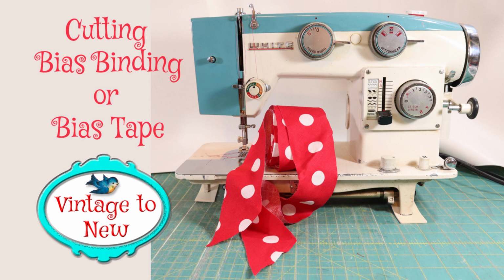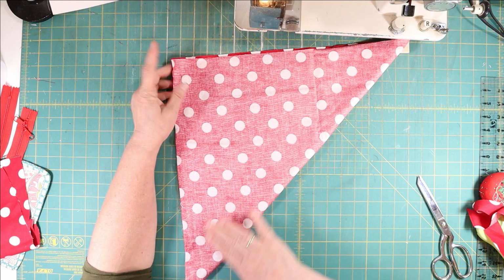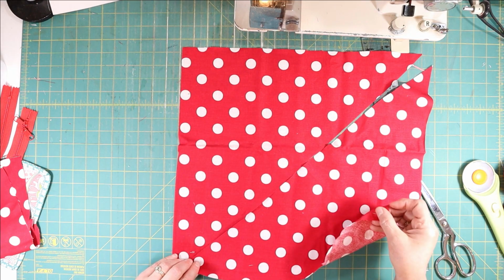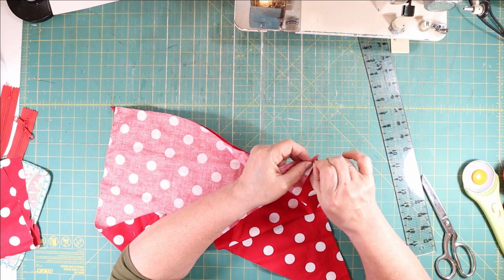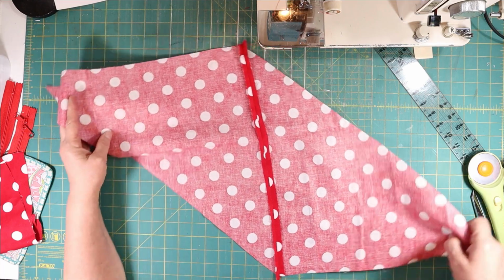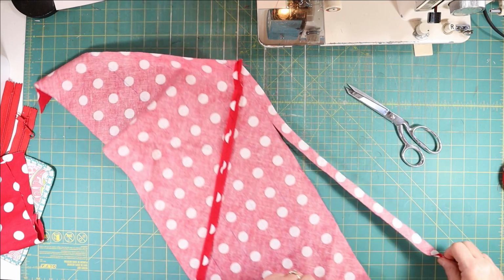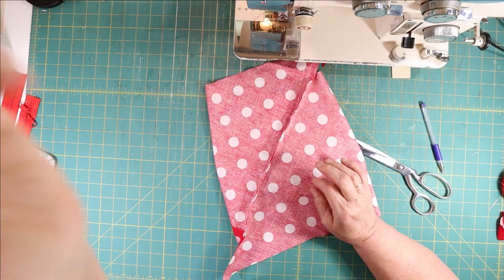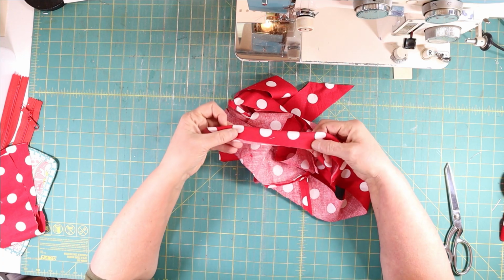Cutting Bias Binding Bias Tape Quick and Easy How to DIY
Cutting bias tape and bias binding a quick and easy way.  A little tricky to learn the first time, but once you master it you will be so glad you did!